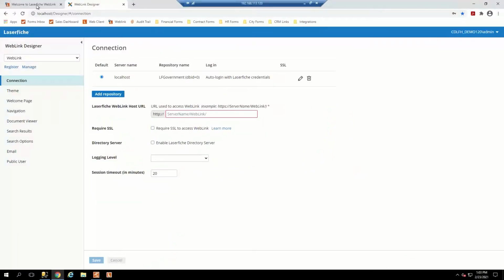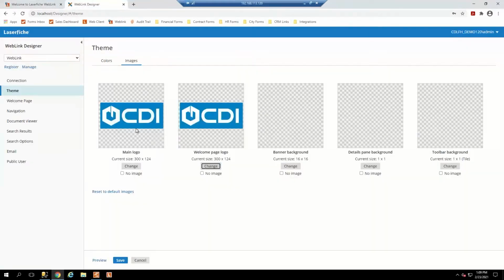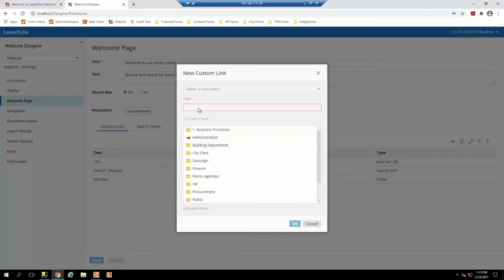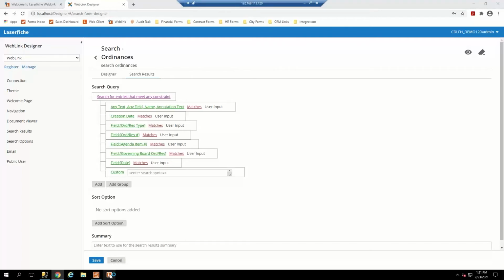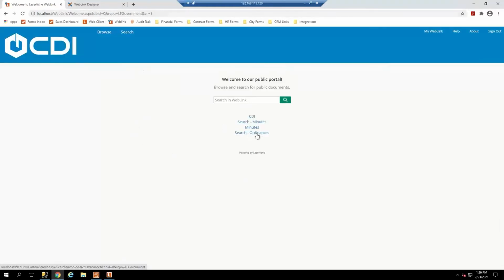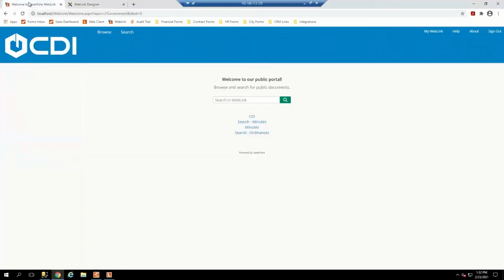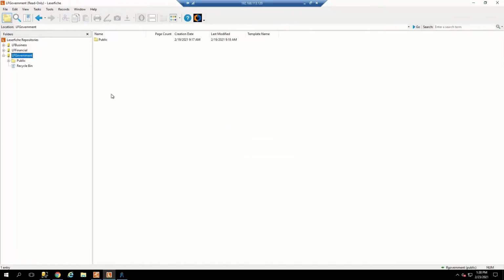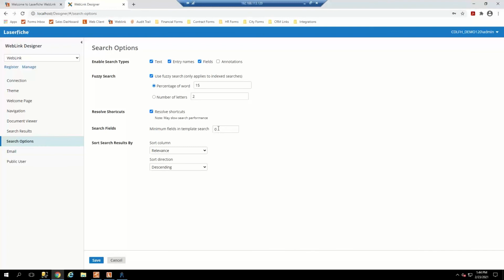Laserfiche Build Along: Public Portals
During this webinar, Stephen will show how to set up Laserfiche weblink. Weblink allows users outside your organization to browse, search, and view public documents within your Laserfiche environment. We will look at how to set up saved searches and discuss best practices for keeping your files secure.

 During this webinar we will show:

• Designing a public portal
• Creating saved searches
• Public Portal best practices

How will the attendees benefit from this webinar – what are the direct results/benefits to them? What problems will this solve for them?

1) At the end of this webinar, users will have learned how to set up, design, and deploy a public portal.

2) By attending this webinar, attendees will have learned how to create an environment that allows public users to securely browse files and records in Laserfiche.

• Laserfiche Support
• Laserfiche Sales
• Laserfiche Consulting
• Laserfiche Hosting
• Laserfiche Integrations
• Scanning Hardware
• Scanning Services